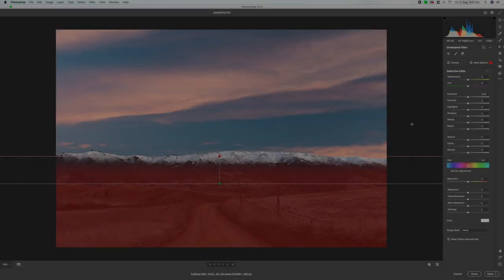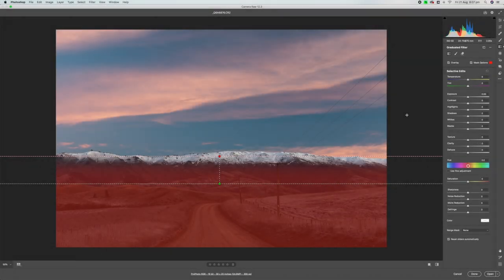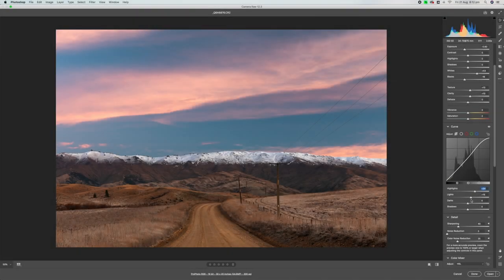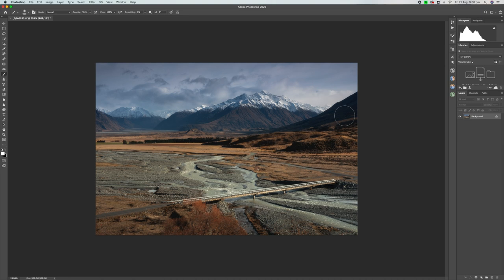Photo Editing Tutorial - "Fabulous Photos in Fifteen Minutes"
My long-awaited new Photoshop Editing Tutorial.
"Fabulous Photos in Fifteen Minutes"

I asked for feedback from many of my Photography Workshop Clients what they would like to see in an Editing Tutorial & they wanted a simple, easy to learn editing technique, that doesn’t take to long & delivers a professional quality photo at the end. I have worked on & refined this technique. You’ll find the technique easy to follow & learn, and I’m sure you’ll be very pleased with the end results.
A complete “Start to Finish” edit is performed on two images incorporating, Adobe Camera RAW, Photoshop & the TK Actions Panel plugin (you can also use Lightroom in place of Camera RAW & although advised, it is not necessary to have the TK Actions Panel). Includes precise details on saving files to print & for social media & websites.

Supported by Sirui Tripods Australia & NiSi Filters Australia & New Zealand.